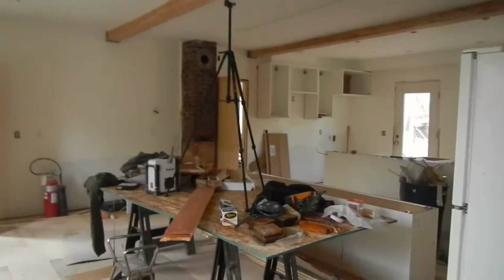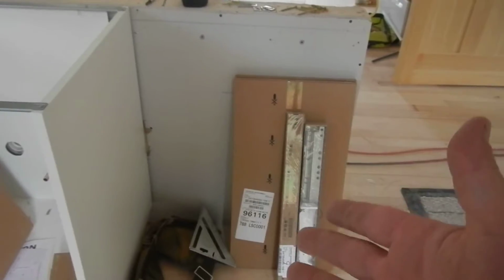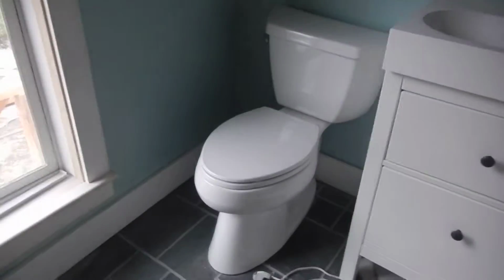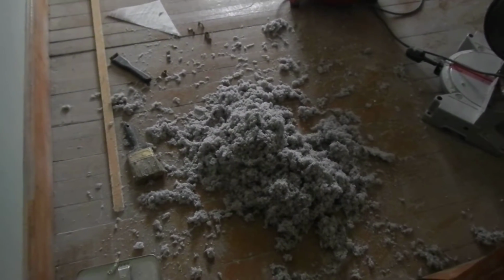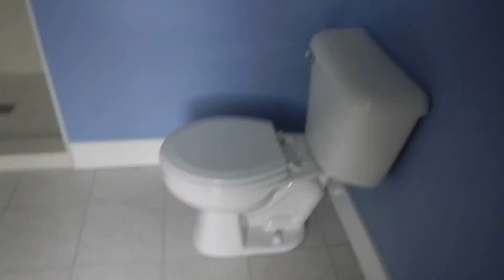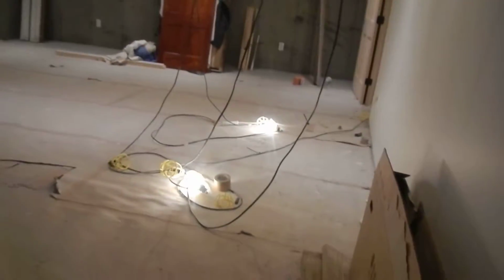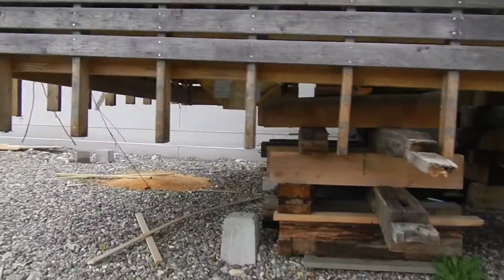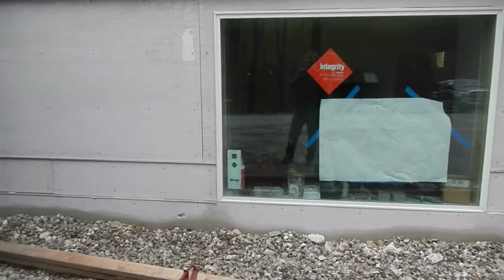Daily Update 5.2.17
Wow!  Things are coming along.